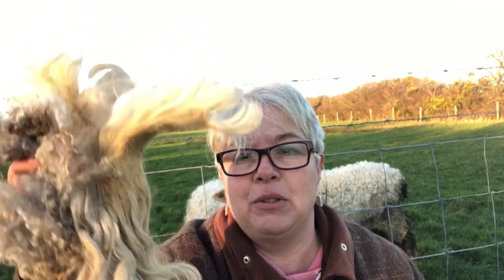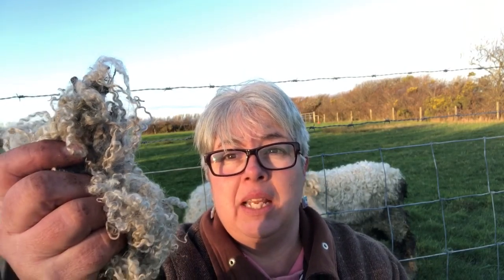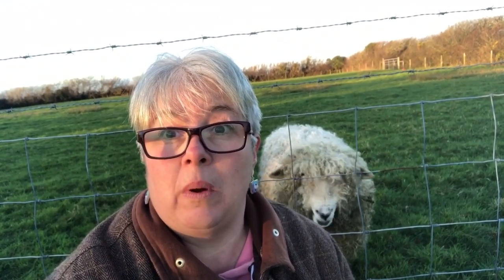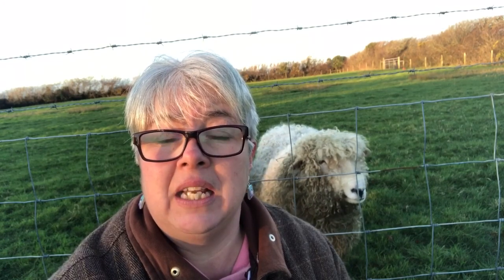Starting with Sheep Choosing your Breed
Starting with sheep and choosing your breed, all my videos are made from my experience from when I started my flock of Devon and Cornwall Longwools 13 years ago.  I have enjoyed showing for 10 years and have run an Annual Lambing Weekend for 8 years. I also run regular sheep care days.